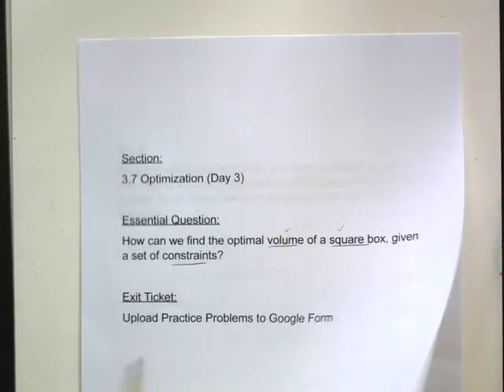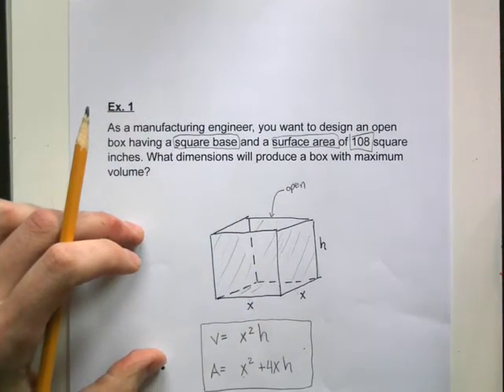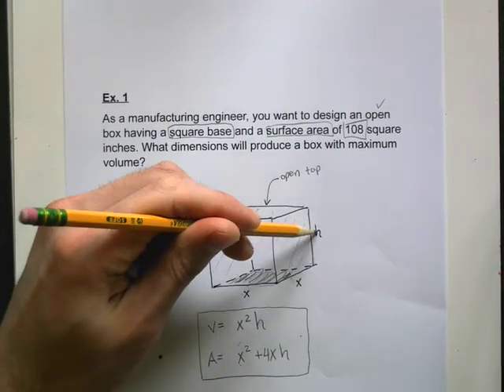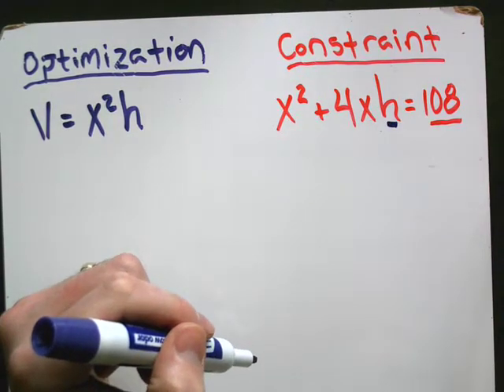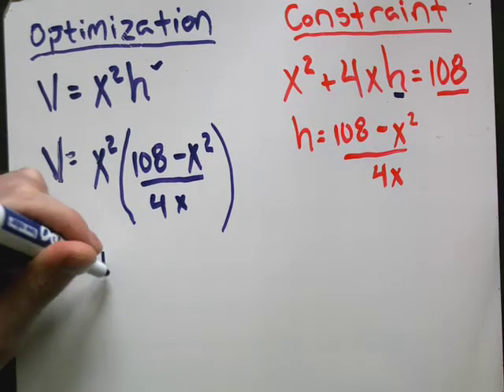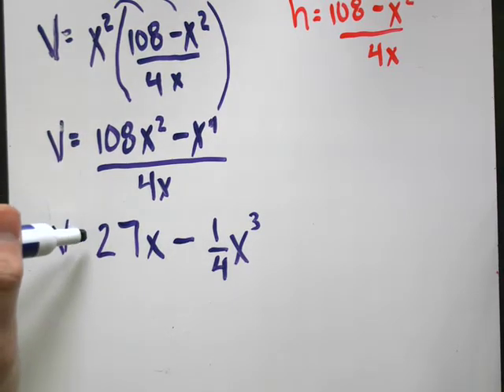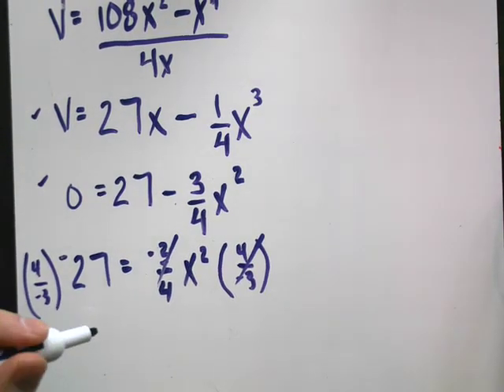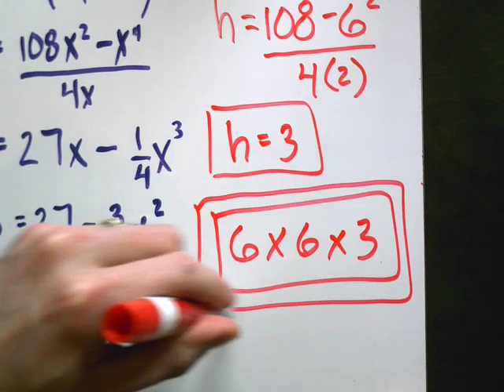Calculus: 3.7 Optimization Volume (a)